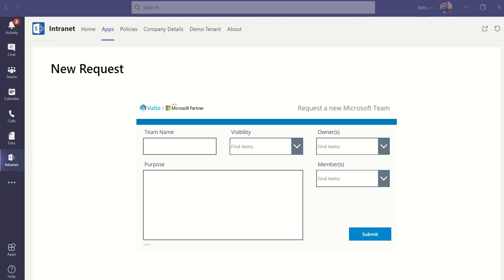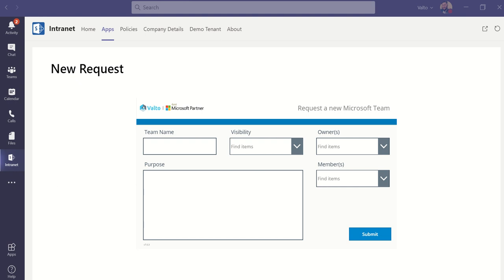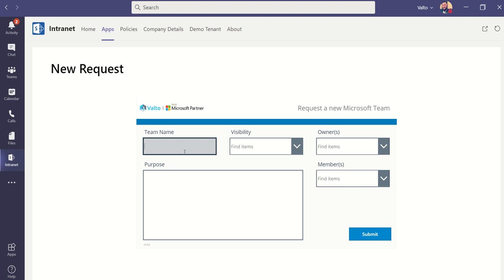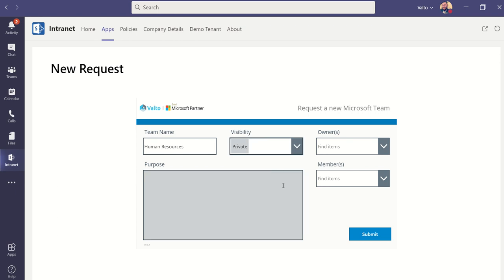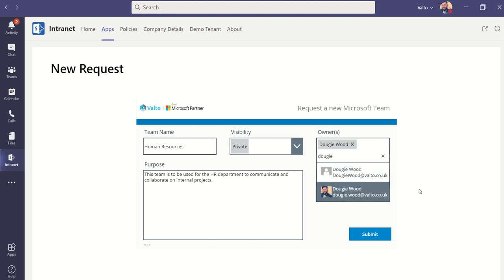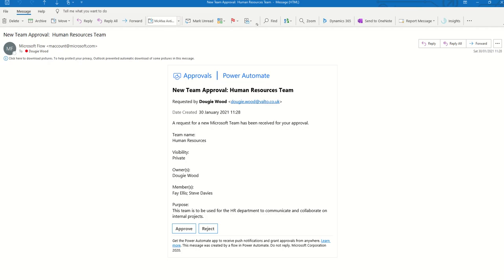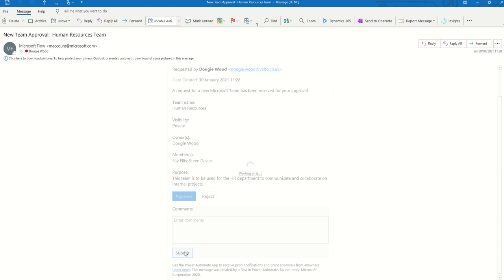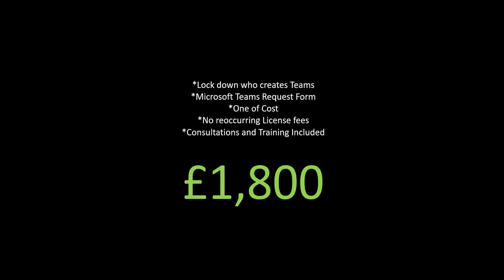Microsoft Teams Request Form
In this demonstration we show you how you can gain control over your Microsoft Teams infrastructure by leveraging our pre built Microsoft Teams Request Form.